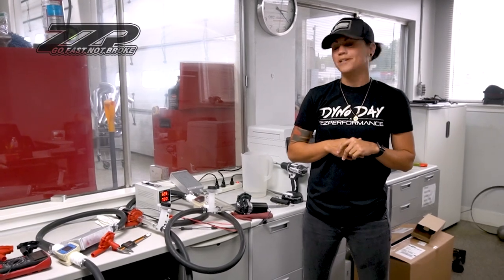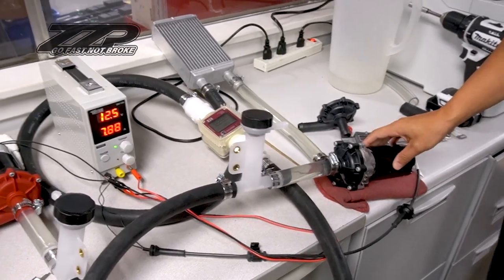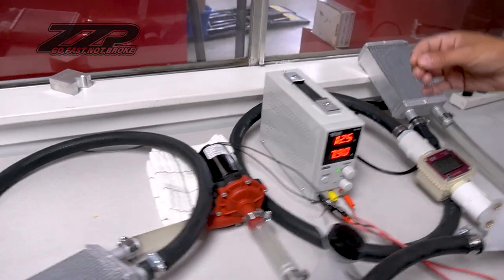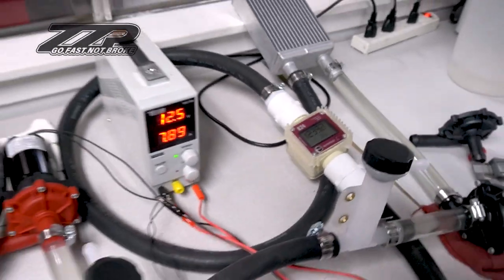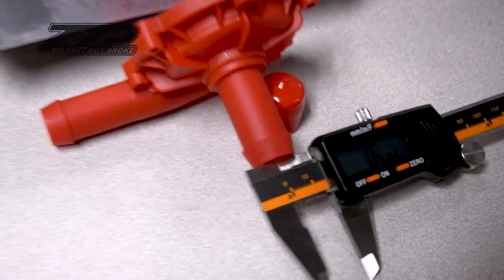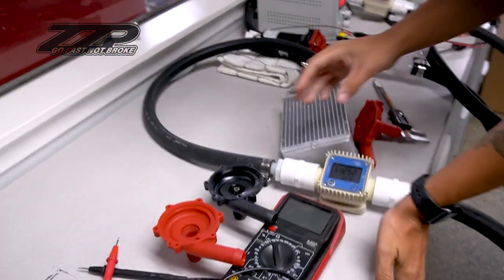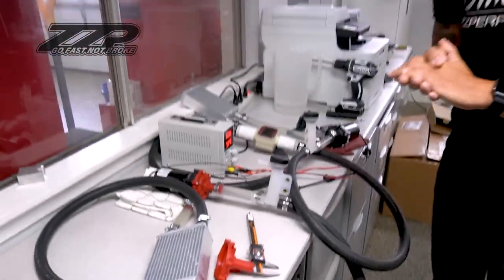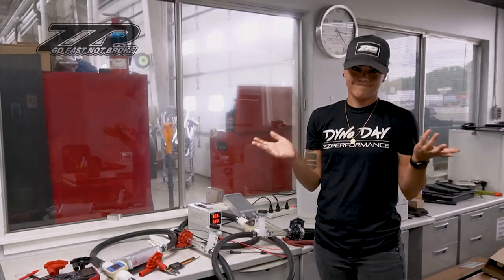ZZP High Output Intercooler Pump - Stage 1 Overview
Here's a quick overview of our new ZZP Stage 1 High output intercooler pump for the LSJ and 3800 applications.